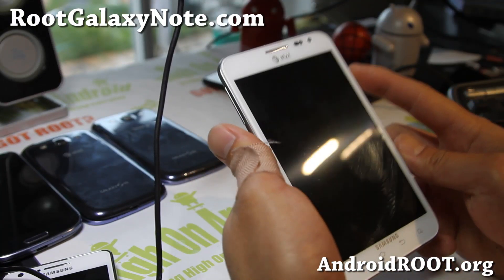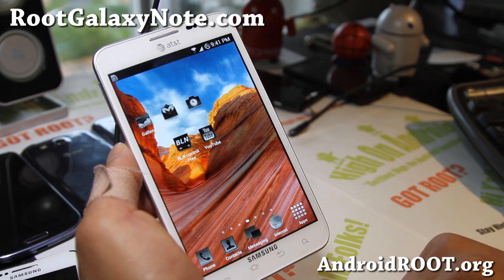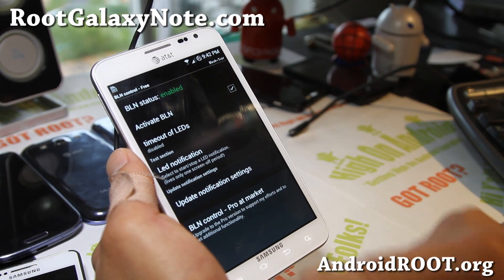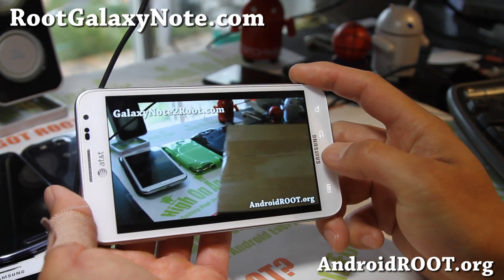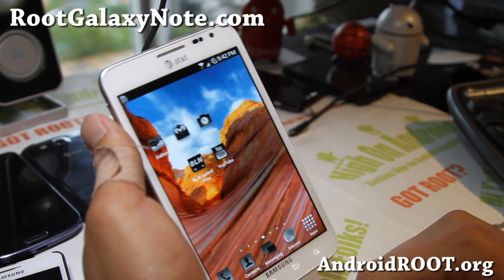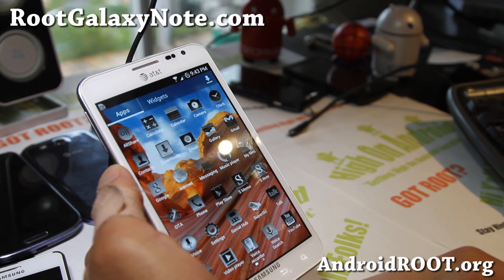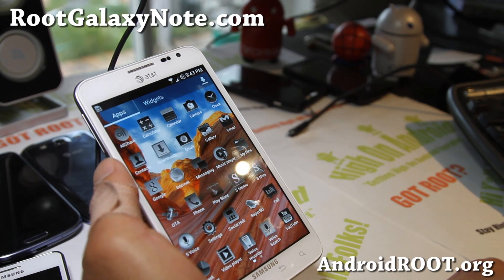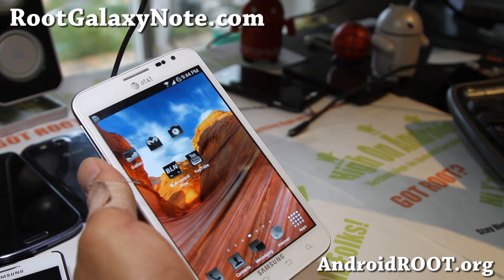Black Star ICS ROM for AT&T Galaxy Note!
Here's a quick update on latest Black Star ICS ROM for AT&T Galaxy Note!